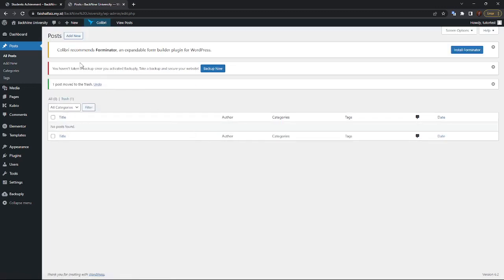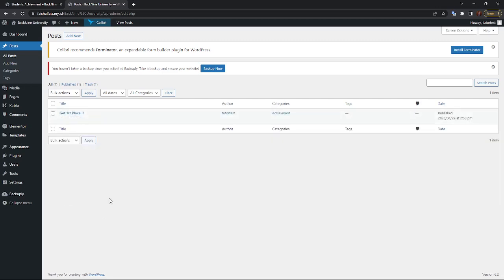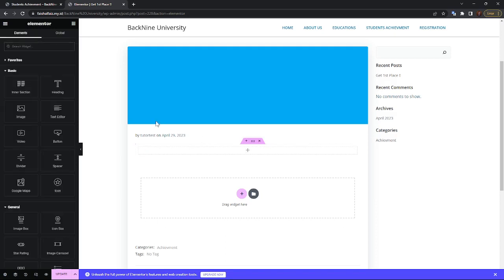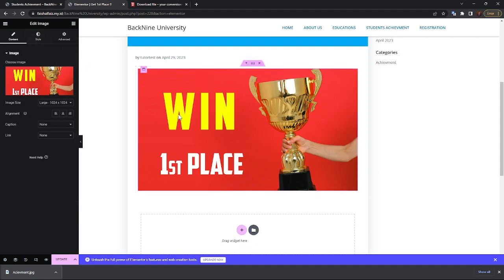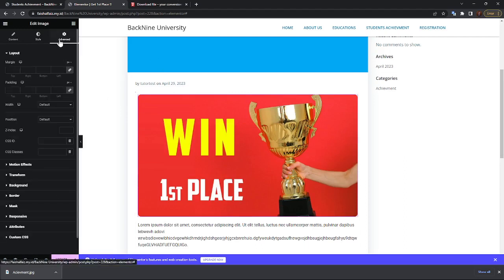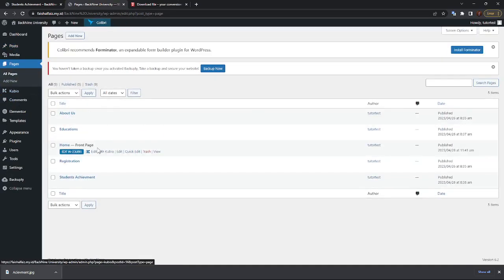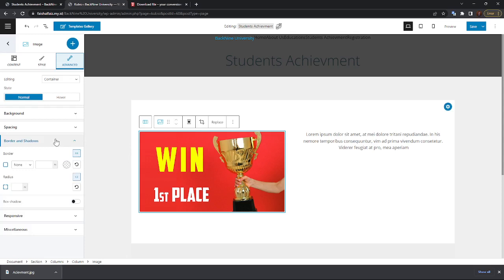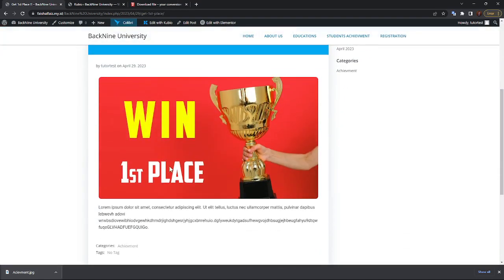Wordpress Tutorial Pt 5 || Making a Post & Effect in Wordpress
Assalamu'alaikum, Hello everyone !!, so sadly this video is the last part of teh wordpress tutorial, but don't worry!!, because many video will waiting to watch!!.